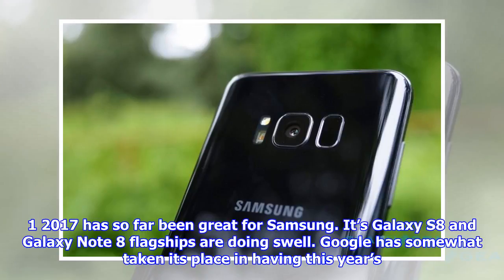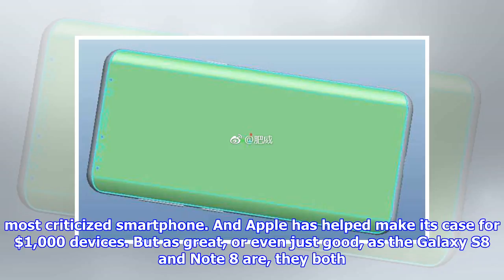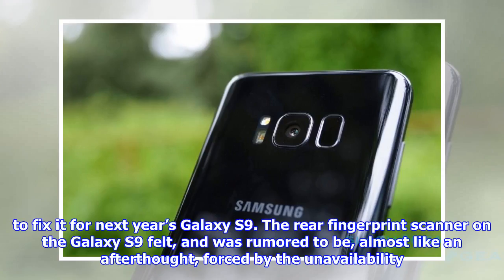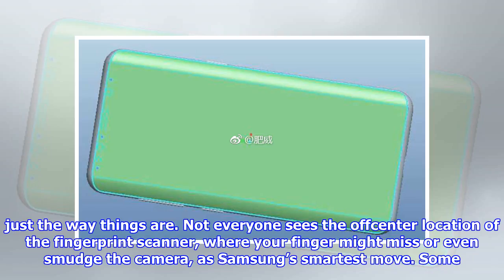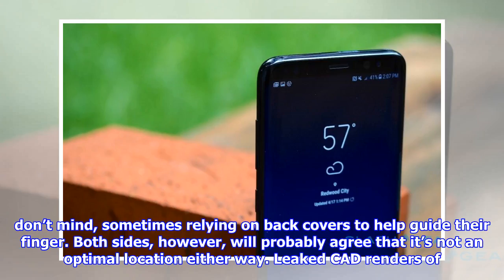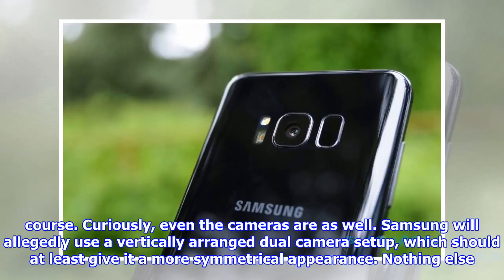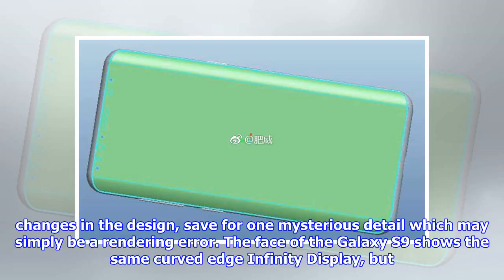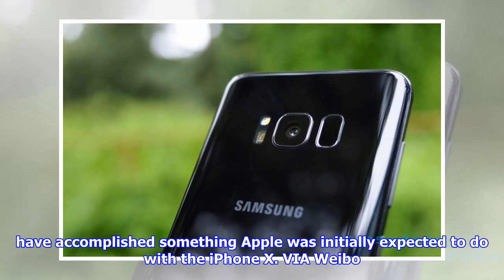Galaxy s9 might finally fix samsung’s biggest 2017 blunder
1 2017 has so far been great for Samsung. It’s Galaxy S8 and Galaxy Note 8 flagships are doing swell. Google has somewhat taken its place in having this year’s most criticized smartphone. And Apple has helped make its case for $1,000 devices. But as great, or even just good, as the Galaxy S8 and Note 8 are, they both suffer from one annoying misfeature the placement of the fingerprint sensor on the back. If this super early 3D schematics are to be believed, however, Samsung might have finally decided to fix it for next year’s Galaxy S9. The rear fingerprint scanner on the Galaxy S9 felt, and was rumored to be, almost like an afterthought, forced by the unavailability of indisplay fingerprint sensors. On the Galaxy Note 8, which had enough time to brew, it almost felt like an insult, with Samsung stubbornly insisting that everything’s fine and dandy just the way things are. Not everyone sees the offcenter location of the fingerprint scanner, where your finger might miss or even smudge t...